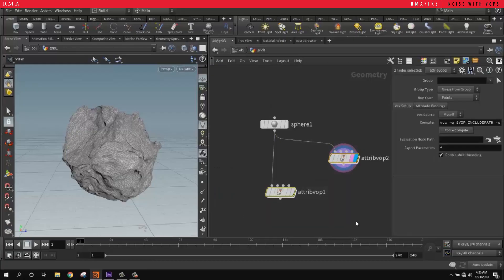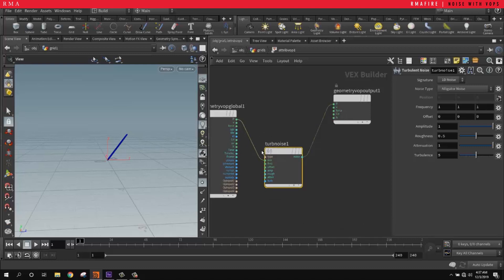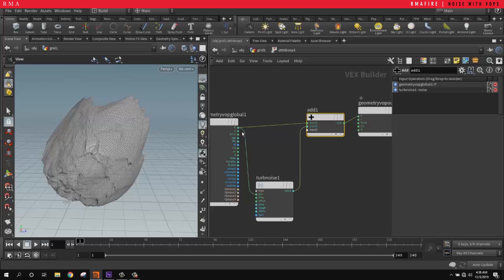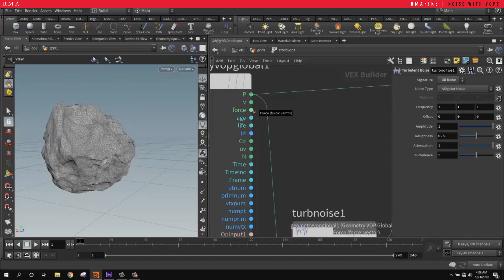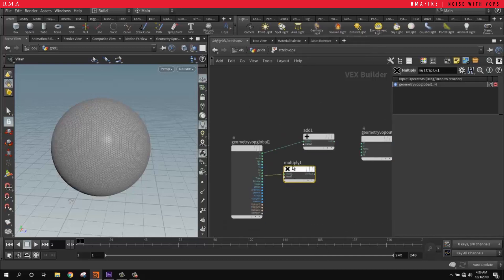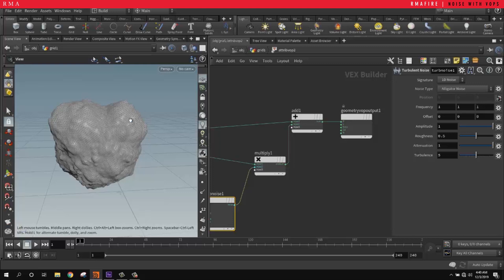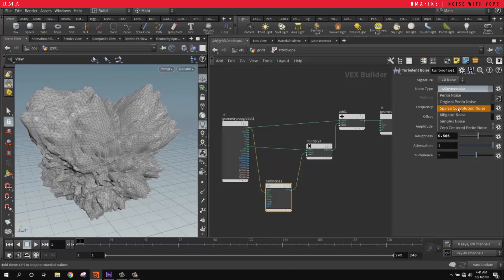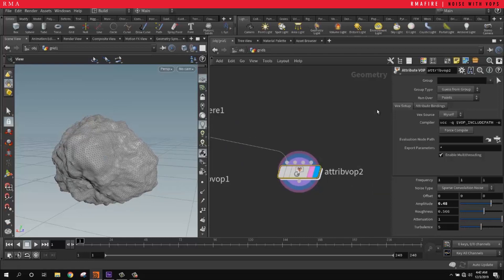Noise in Houdini Using Vops *FIXED GLITCHES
In this tutorial we will use vops to generate procedural noise. Vops are visual operators and learning how to apply noise with your own setup is the foundation to a world of infinite possibilites controlling other attributes and getting max control over your fx.